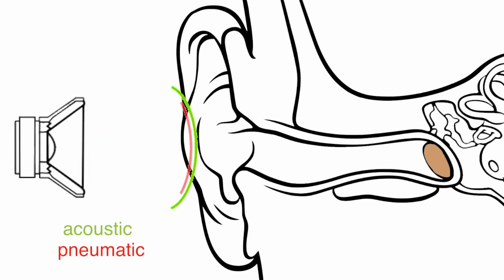1964 EARS ADEL Kickstarter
1964 Ears ADEL Kickstarter